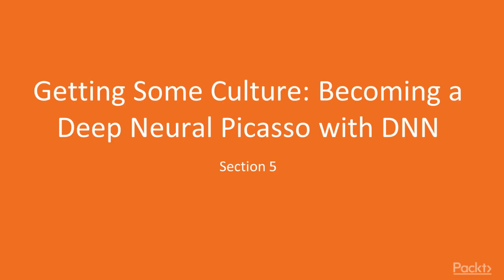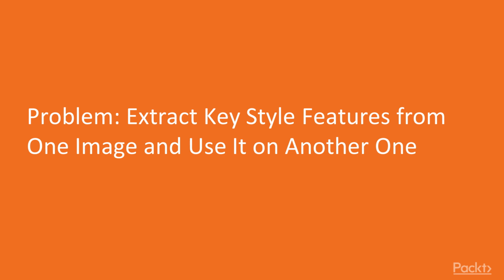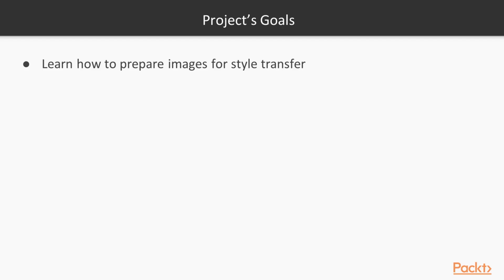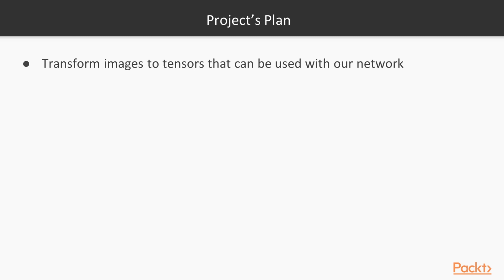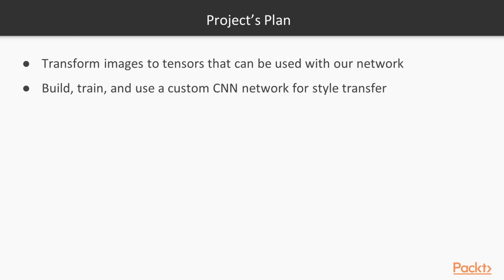Deep Learning Adventures PyTorch: Prob:Extract Style Feature Image Use on Another | packtpub.com